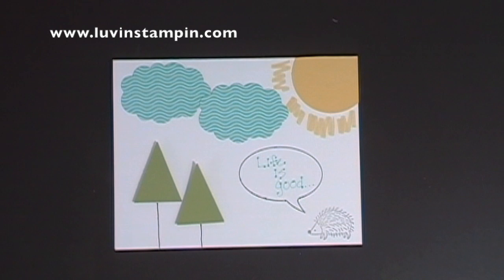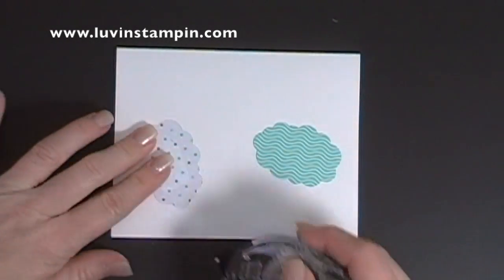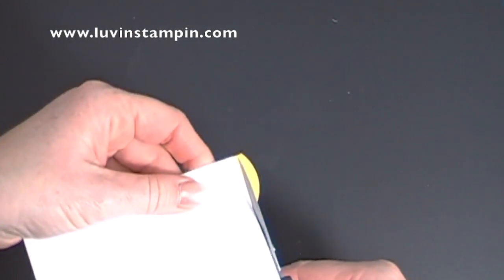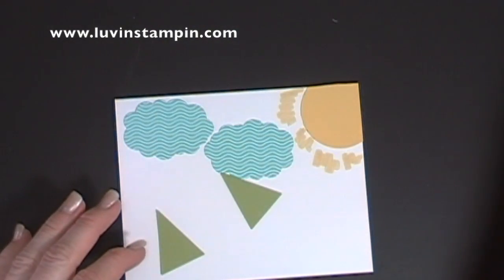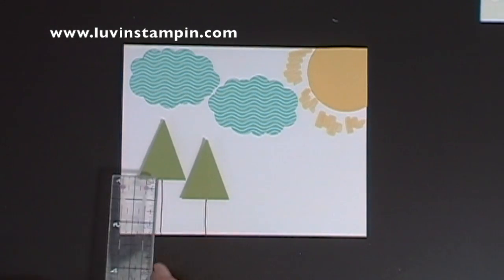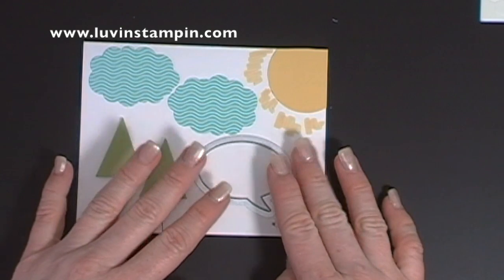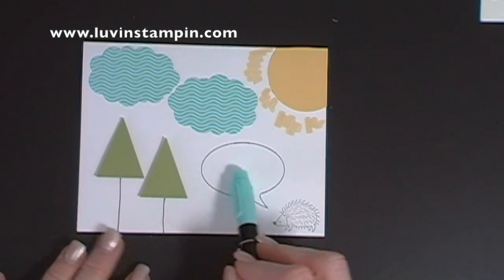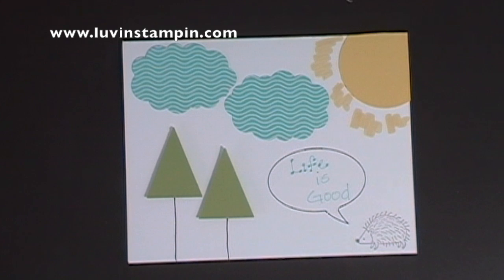Forest Friends Card Punch Art & Markers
This video is focused on simple card making.  Using Punch Art techniques and fun with Stampin' Write markers.  Enjoy!